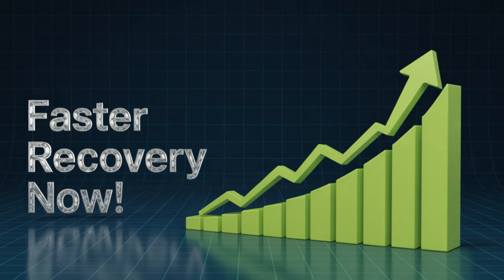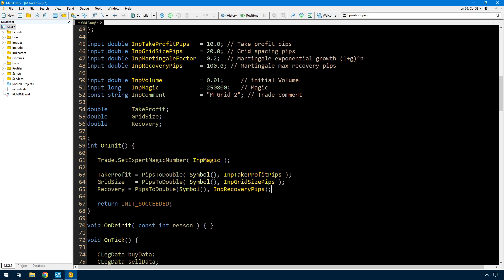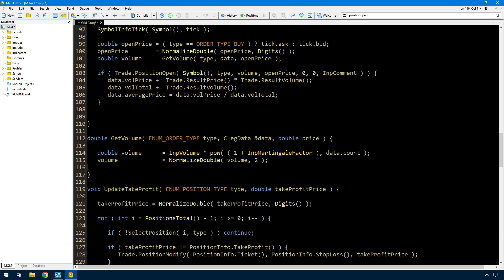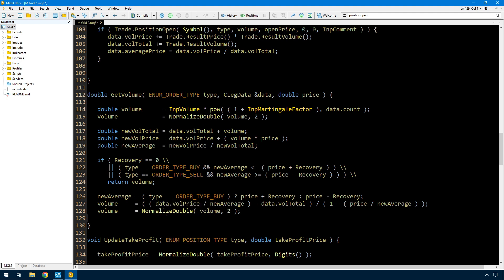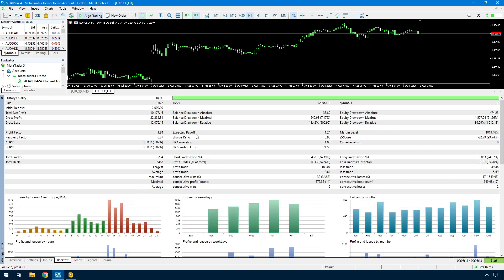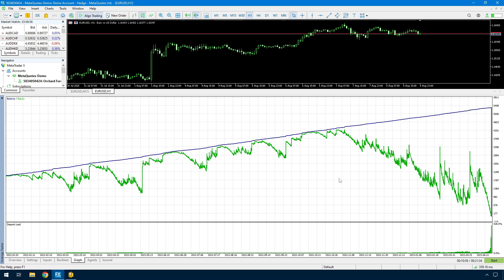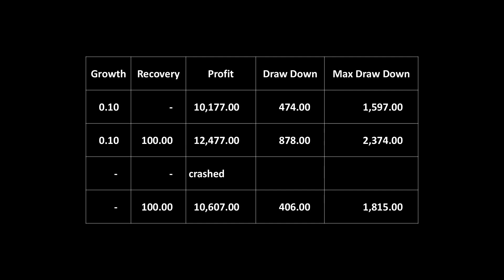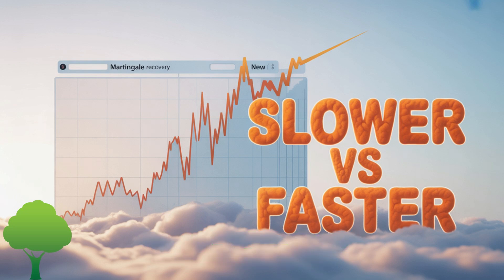Does this make a martingale grid better or worse?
This video has been edited to remove a section at 7:10 where future me inserted some incorrect code.

An update to the last video. Previously the martingale component was a simple exponential growth. Now based on further information I have added an option to set the maximum distance that the price must retrace to reach the average close point.